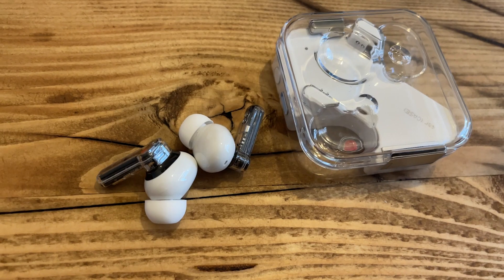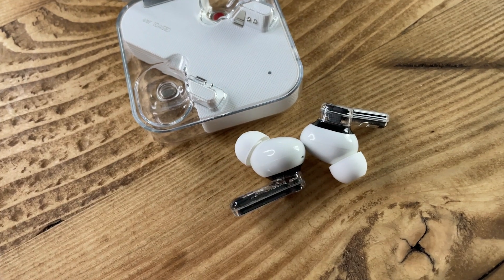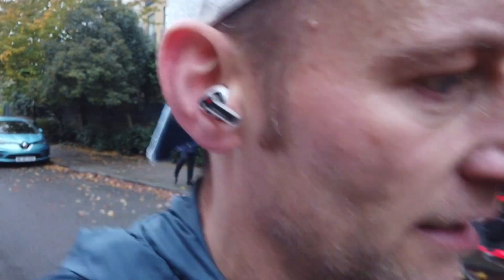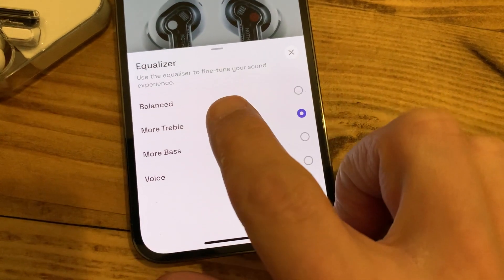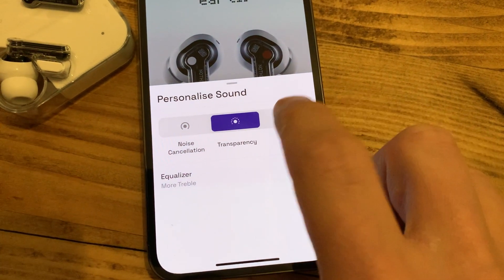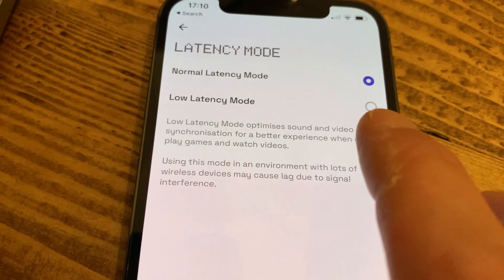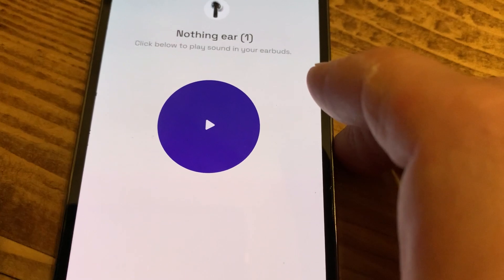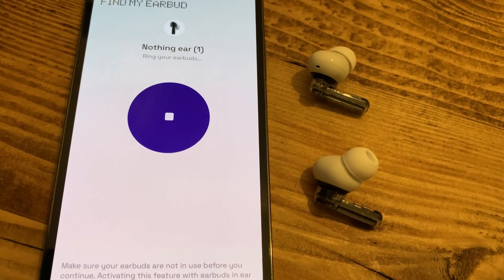Nothing Ear 1 Review: Airpods alternative? Best true wireless headphones for running under £100?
The Nothing Ear 1 are set of truly wireless earbuds that are a sub-£100 rival for the Apple Airpods and the Airpods Pro. That's right, they're another set of true wireless headphones designed for daily use but with active credentials.

So how do they hold up on the run and are they a potential running headphones bargain? We put them to the Run Test to find out. Hit play to see what we made of them in our Nothing Ear 1 review.

JUMP STRAIGHT IN:
0:00 – Intro
0:32 – Nothing Ear 1 specs, price and details
1:30 – Nothing Ear 1: Fit
2:45 – Nothing Ear 1: Sound
7:09 – Nothing Ear 1: Battery life
9:05 – Verdict

Like what we do? Help us to make more videos to help you find the running gear that works best for you. Support The Run Testers & by buying us a coffee: